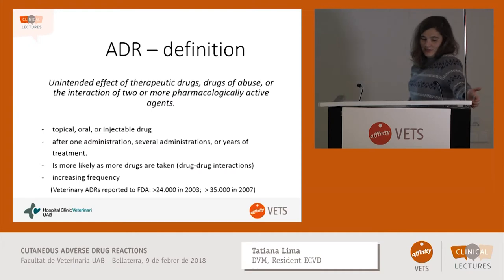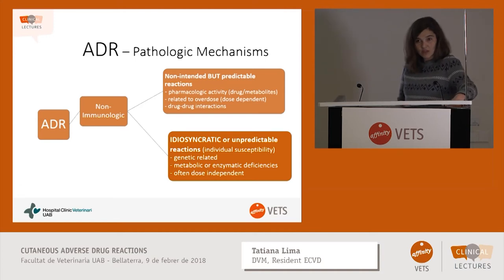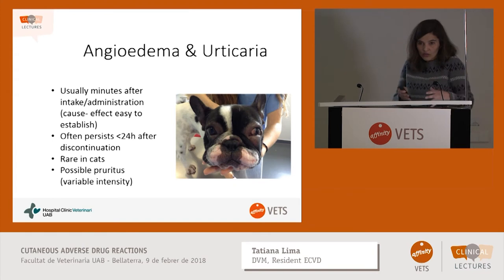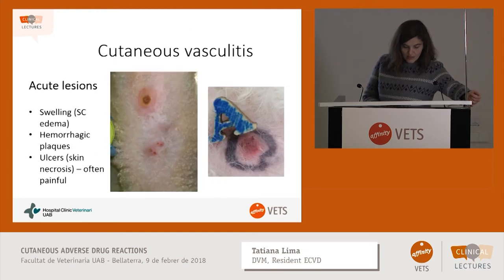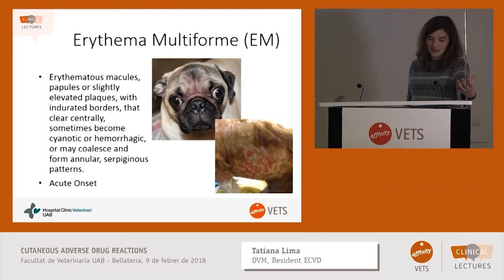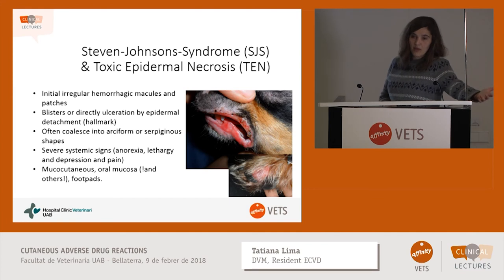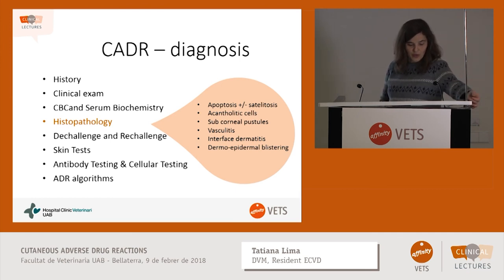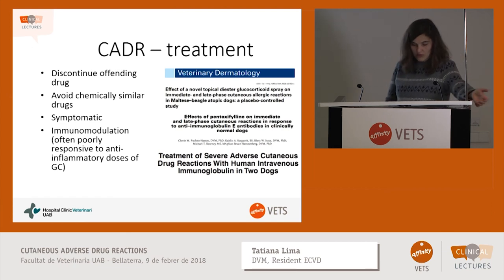DERMATOLOGÍA - CLINICAL LECTURES 2018 - DRA. TATIANA LIMA - CUTANEOUS ADVERSE DRUG REACTIONS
En colaboración con el Hosptial Clínic Veterinari de la UAB y dentro del marco de Clinical Lectures, Tatiana Lima expuso a los asistentes cuales son las reacciones cutáneas adversas a los medicamentos.